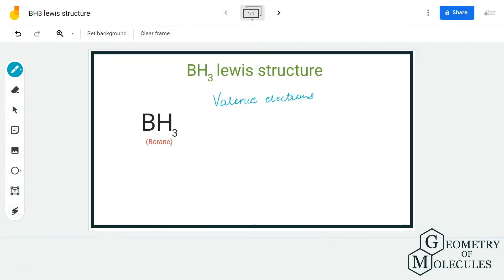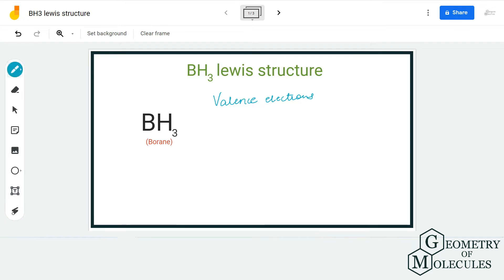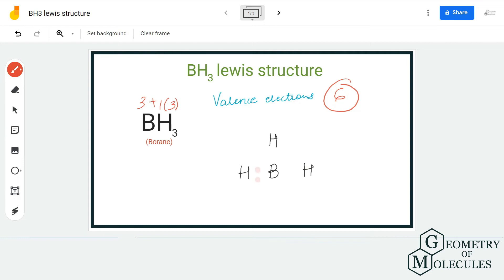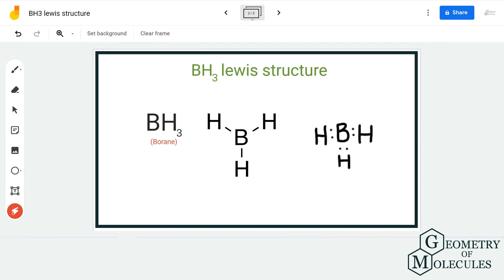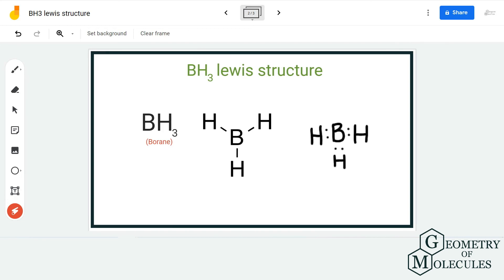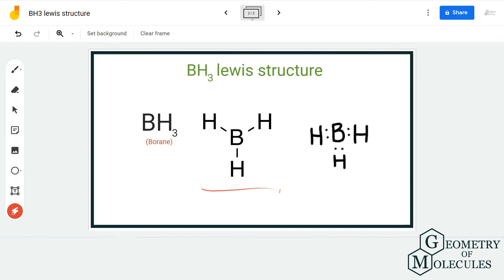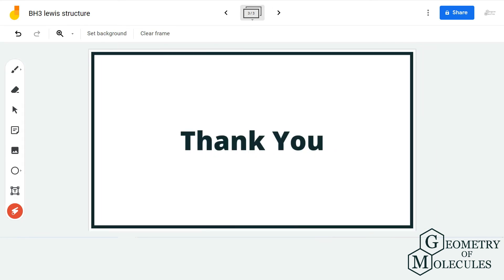BH3 Lewis Structure (Boron Trihydride)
Hi Guys!

BH3 is a chemical formula for Borane of Boron Trihydride. It comprises one Boron and three Hydrogen atoms. The arrangement of atoms is quite simple once you know the total number of valence electrons for this molecule.

In this video, we follow a step-by-step method to find the Lewis Dot Structure of this given molecule. Watch this video to know the lewis structure of the BH3 molecule.